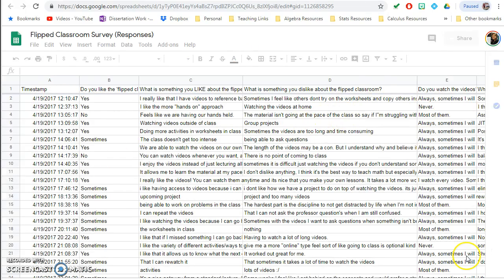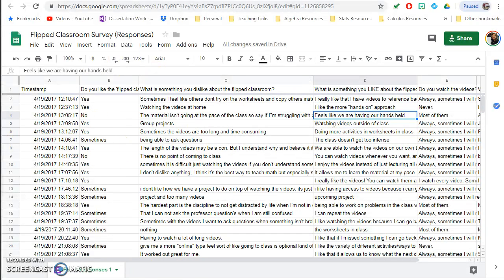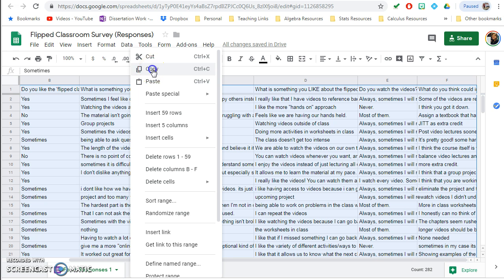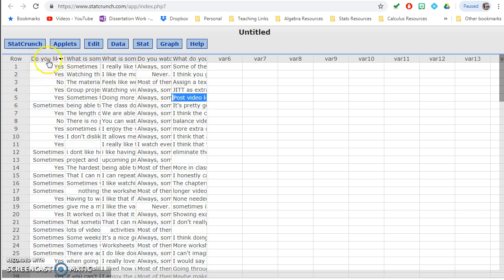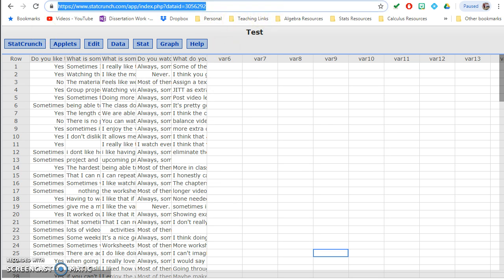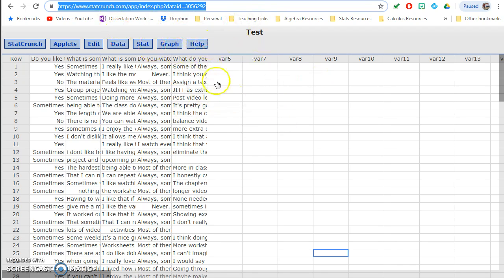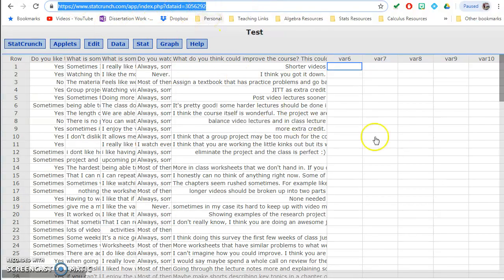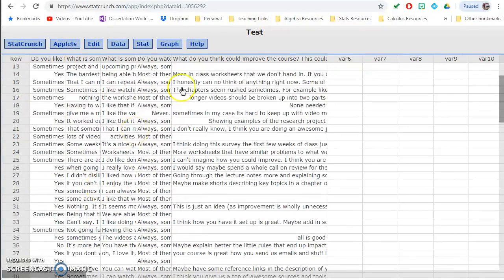Math 119: Loading Data into StatCrunch